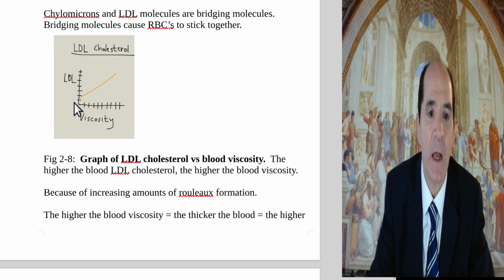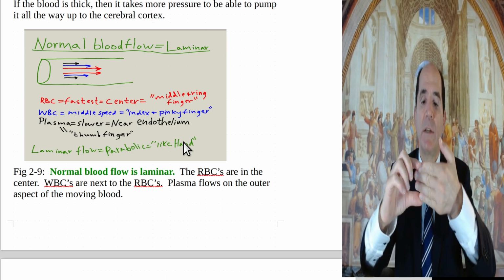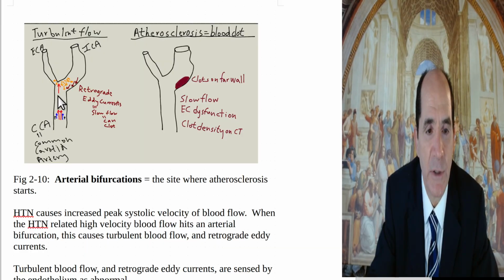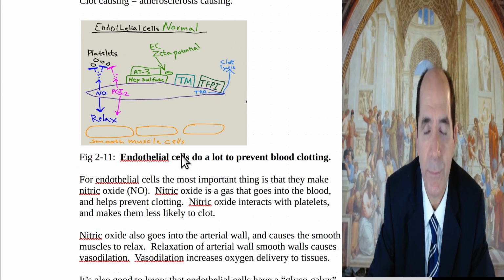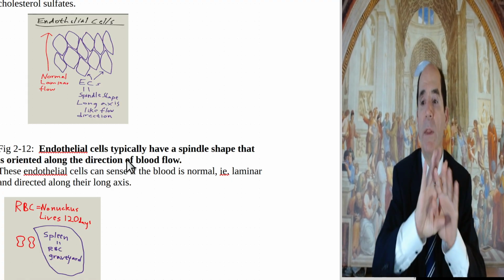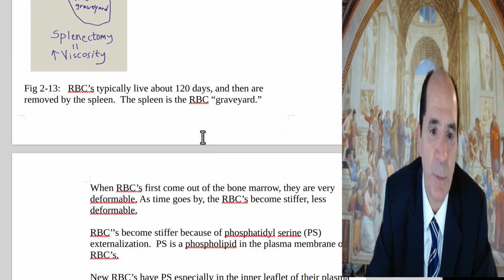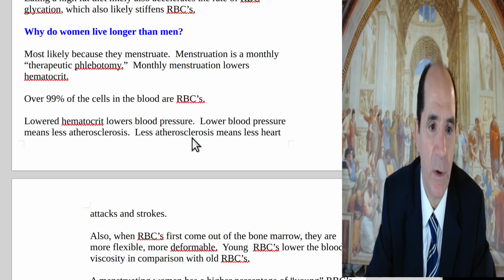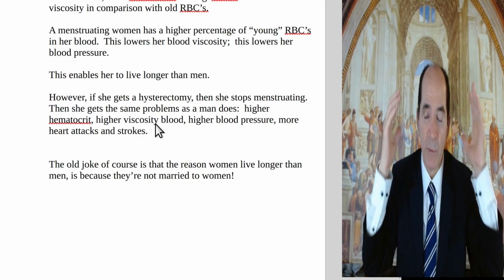pt 14 Prevent & reverse hypertension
Prevent & reverse hypertension book by Peter Rogers MD is available at Amazon.  Video covers laminar flow & how HTN causes atherosclerosis.  Atherosclerosis is a blood clot.